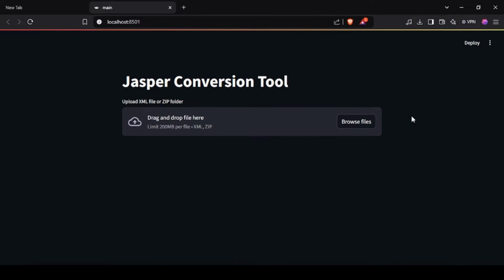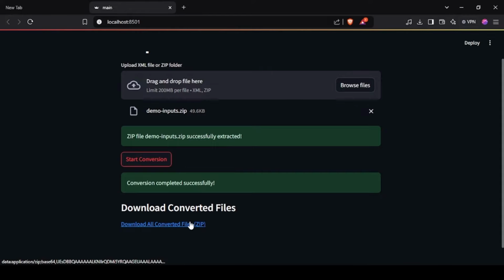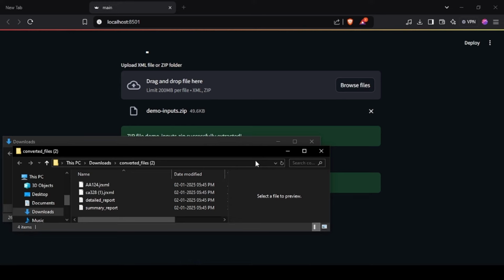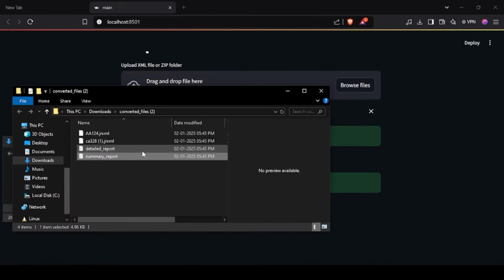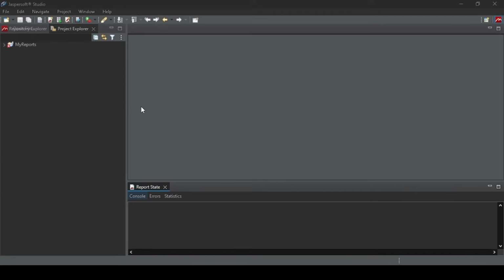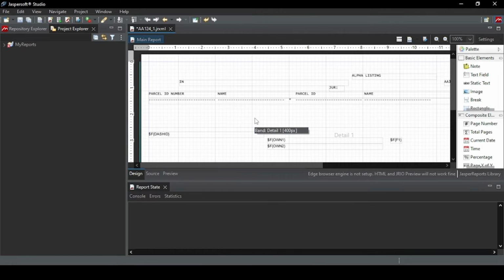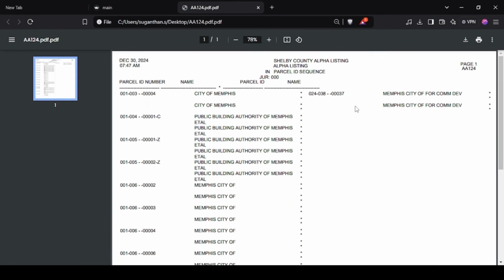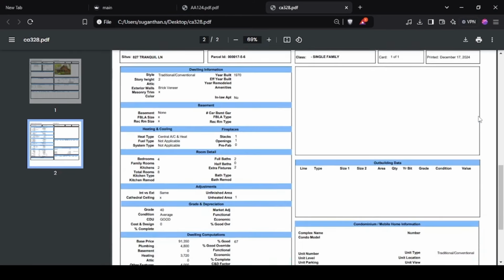Oracle to Jasper Conversion using our GenAI Tool - JCT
𝐒𝐢𝐦𝐩𝐥𝐢𝐟𝐲 𝐎𝐫𝐚𝐜𝐥𝐞 𝐭𝐨 𝐉𝐚𝐬𝐩𝐞𝐫 𝐜𝐨𝐧𝐯𝐞𝐫𝐬𝐢𝐨𝐧𝐬 𝐰𝐢𝐭𝐡 𝐨𝐮𝐫 𝐆𝐞𝐧𝐀𝐈-𝐩𝐨𝐰𝐞𝐫𝐞𝐝 𝐉𝐚𝐬𝐩𝐞𝐫 𝐂𝐨𝐧𝐯𝐞𝐫𝐬𝐢𝐨𝐧 𝐓𝐨𝐨𝐥 (𝐉𝐂𝐓)

Experience seamless data transitions and reduce complexities with AI-driven accuracy. Designed to meet your business needs, JCT ensures smooth migrations for enhanced productivity.